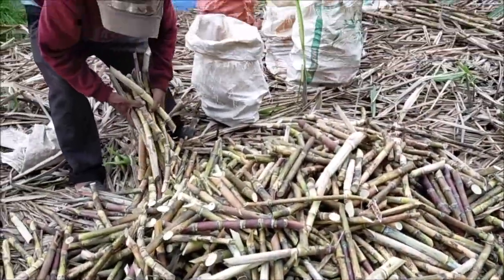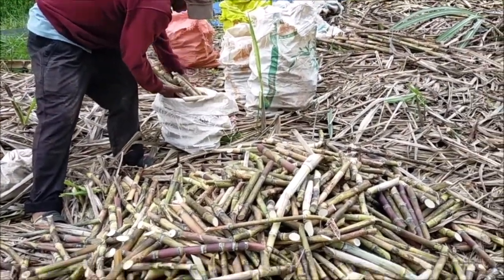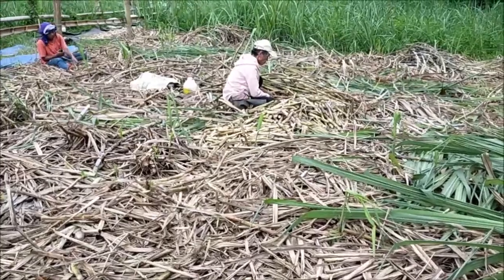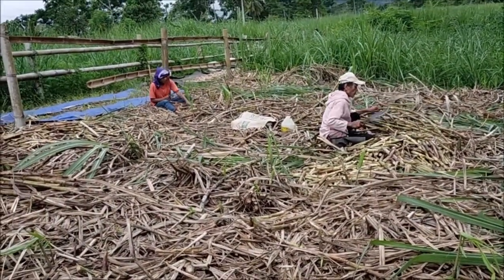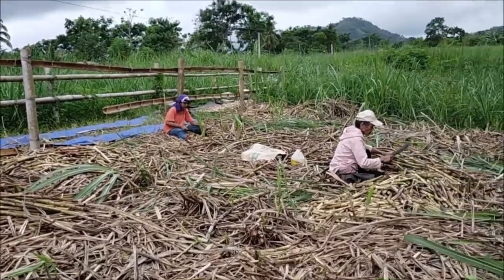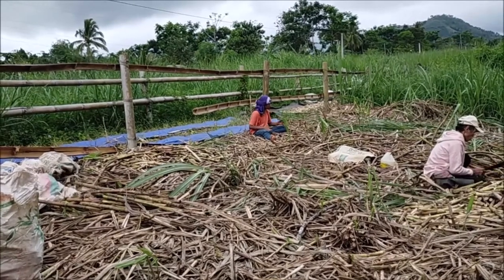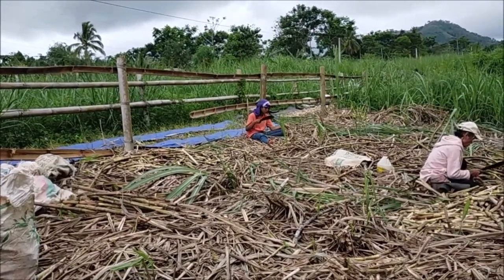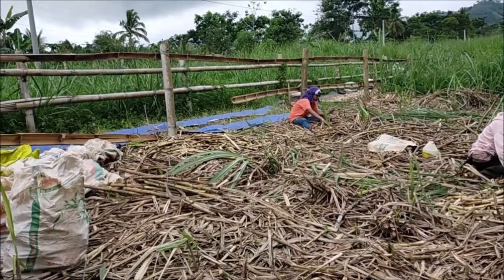Fely in The Philippines My Daily Life Cutting Cane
Cutting Sugarcane to make "patdan" for replanting.